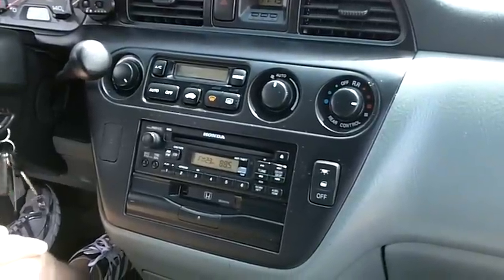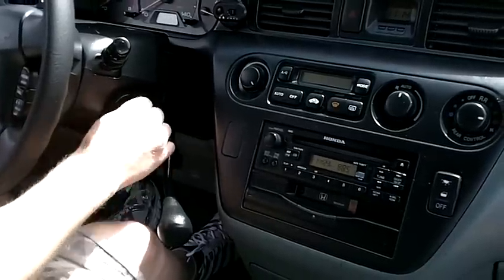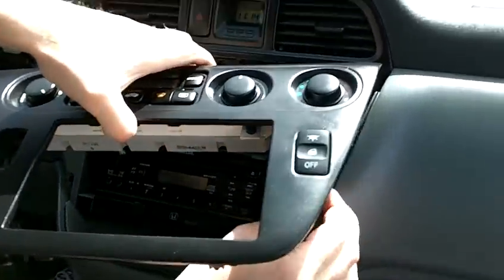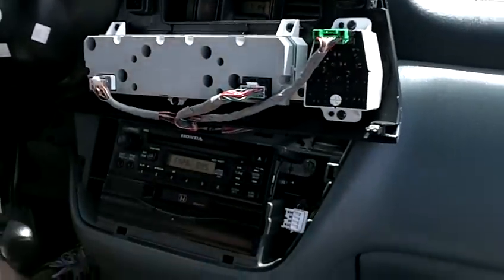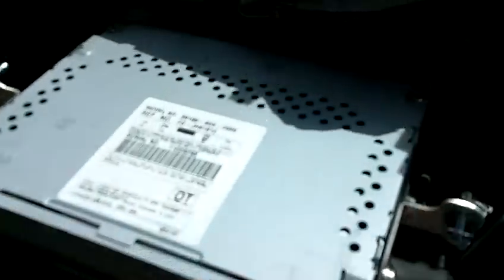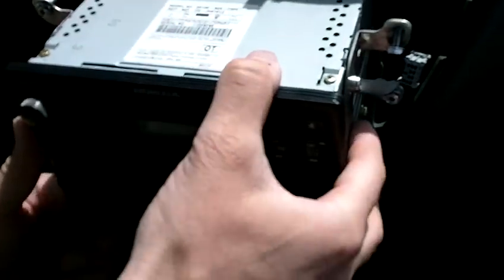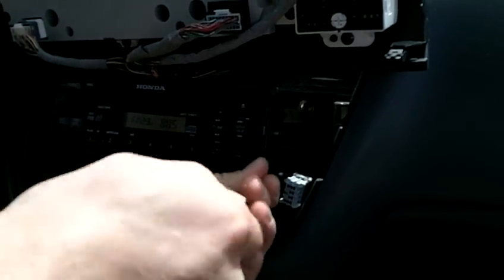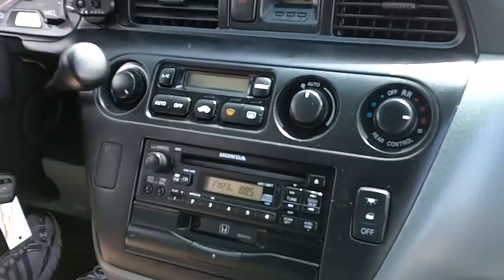How to remove a Honda Odyssey Radio - Dash Removal 1999-2004